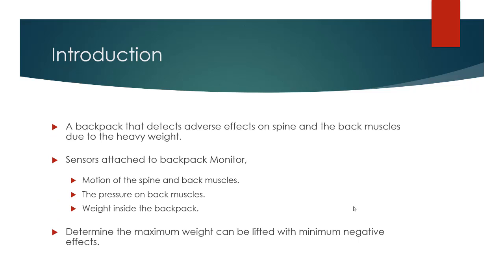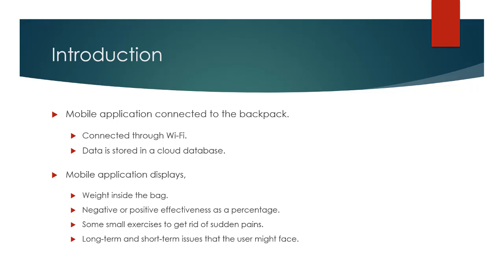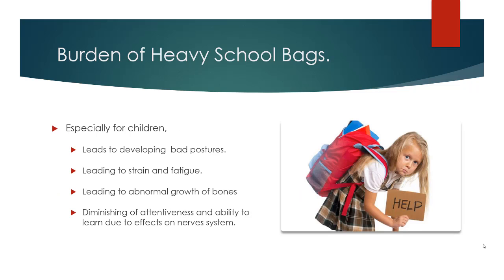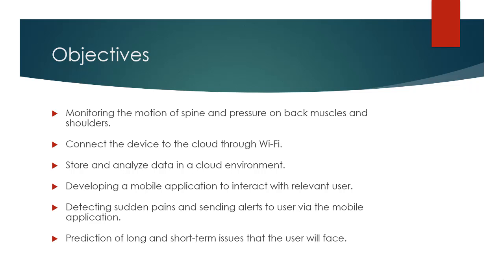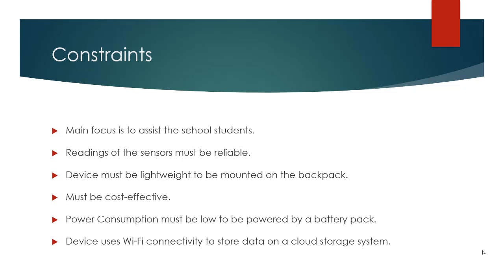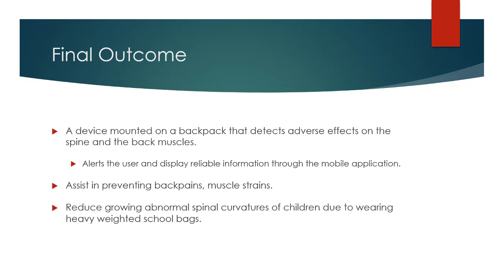Final Year CTP Video 1 - P.P Kuruppu Achchige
IOT based backpack for detecting adverse effects on back skeleton system and muscular system.
Project Supervisor - Dr. Anuradha Jayakody.
Curtin University, Perth Australia.
Sri Lankan Institute of Infomation Technolgy.